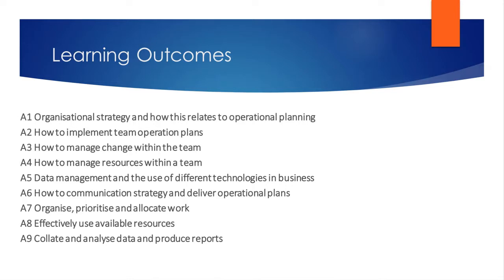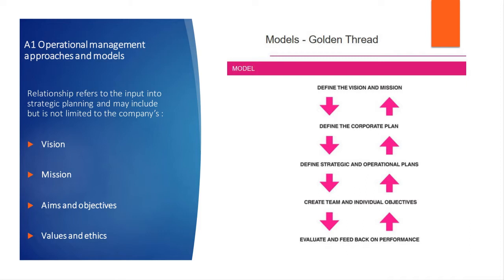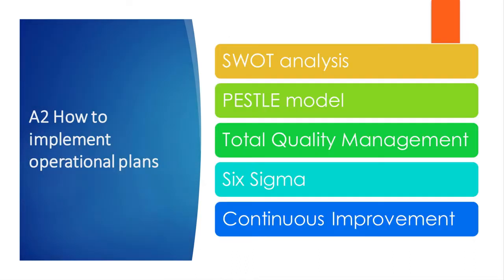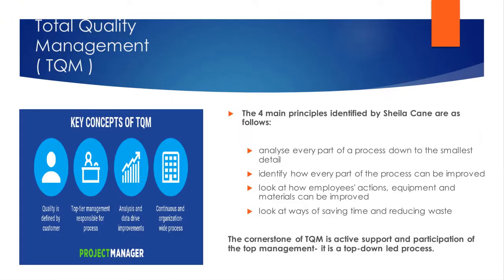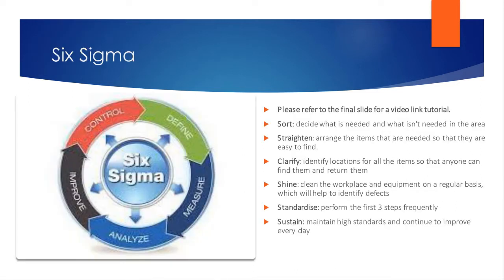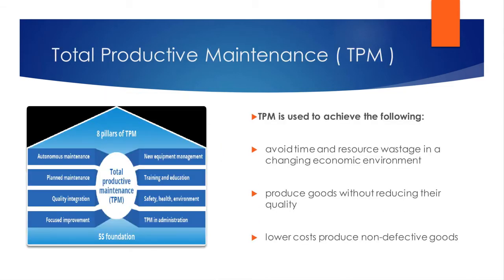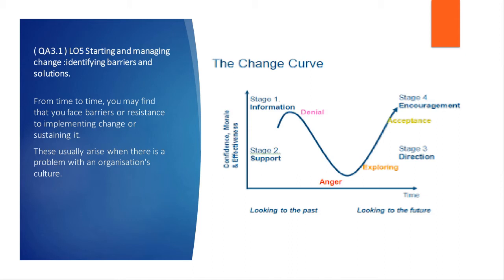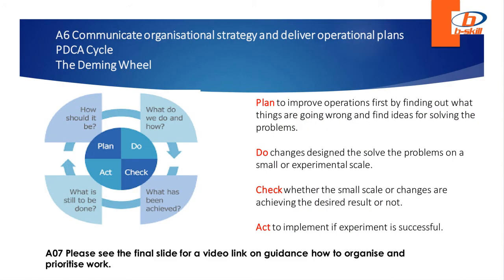operational management video